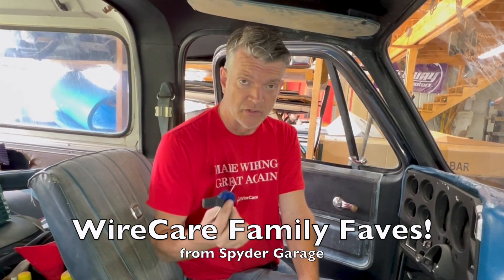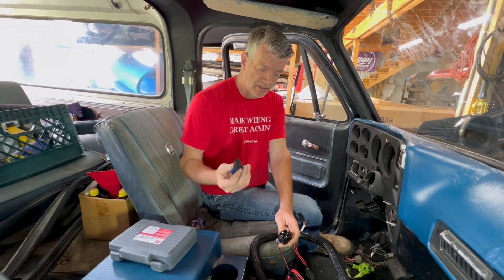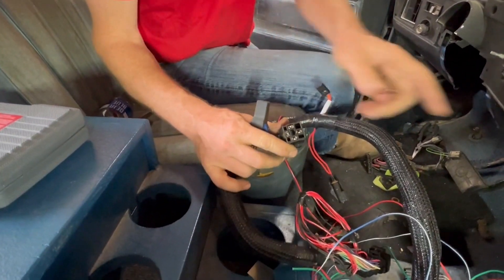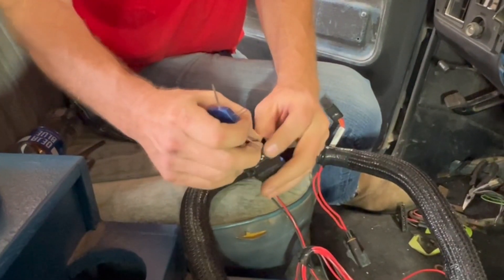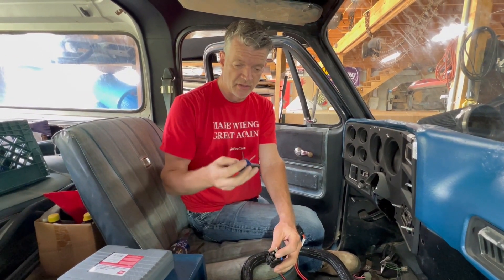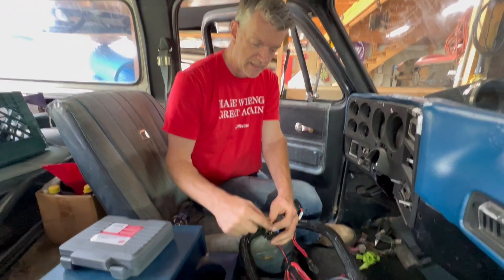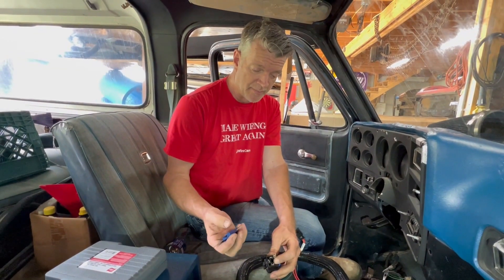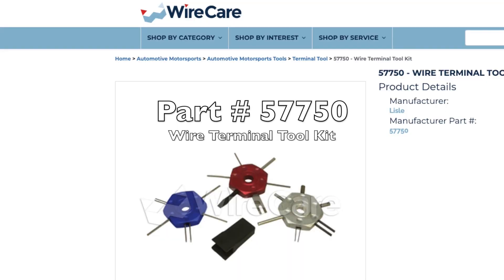WireCare® Family Faves - Ken Mahoy's Favorite Products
Does the tool you use really make a difference in the start and finish of your project? Yes, it does! Ken Mahoy of Spyder Garage, who teams up with his son Nathaniel on vehicle restoration projects, shows you how. No spoilers…you’ve gotta watch Ken’s demo to check it out for yourself!

Shop the WireCare® Family Faves page to discover the boys from Spyder Garage's Top 5 WireCare® Faves

Check out Ken Mahoy's Channel:  @SpyderGarage